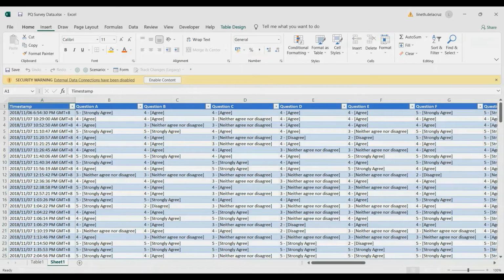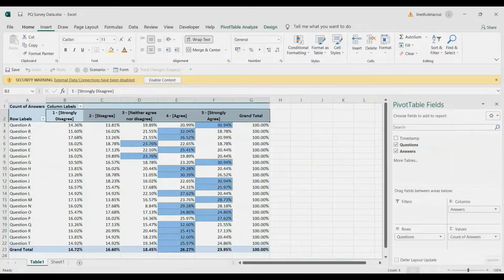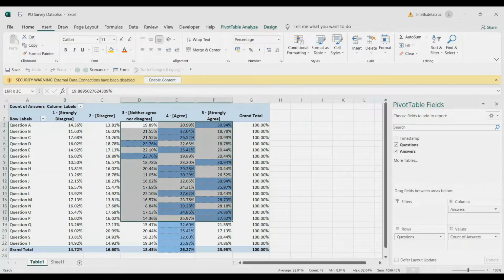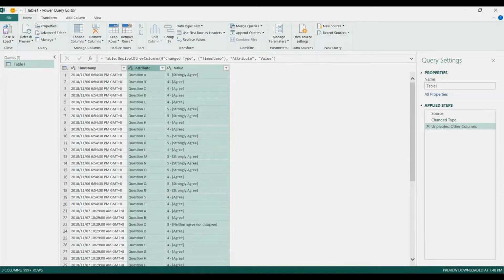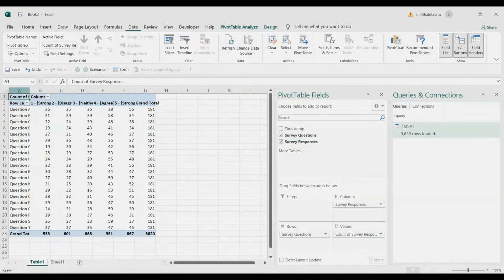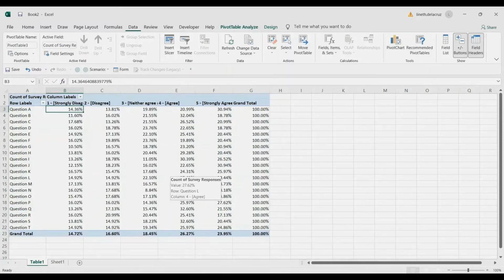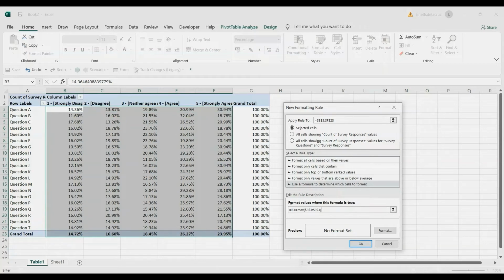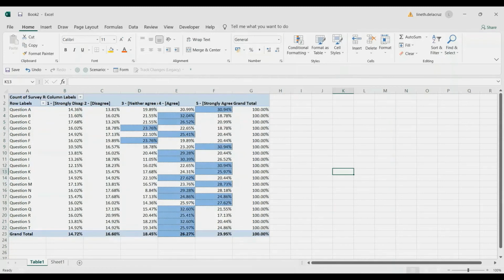Arranging Online Survey Data with Unpivot in Power Query and Pivot Table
In this video, I will show you how I arrange the online survey data example that I have using the POWER QUERY unpivot other columns, PIVOT TABLE, and simple Conditional Formatting.

0:00 Intro
1:45 PQ Unpivot other columns
2:27 Pivot Table Report
3:28 Conditional Formatting